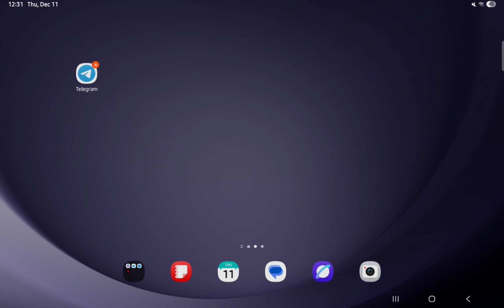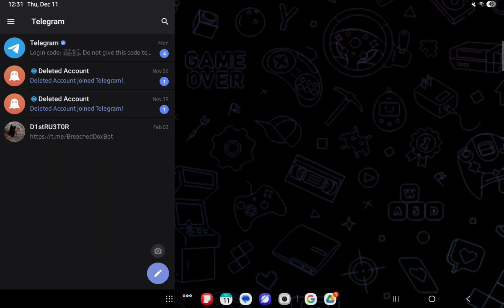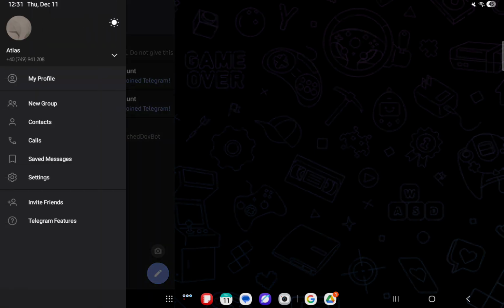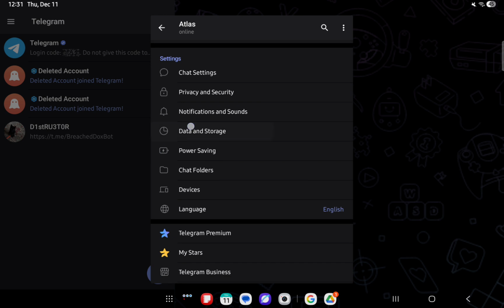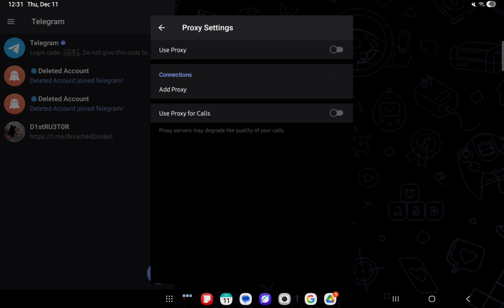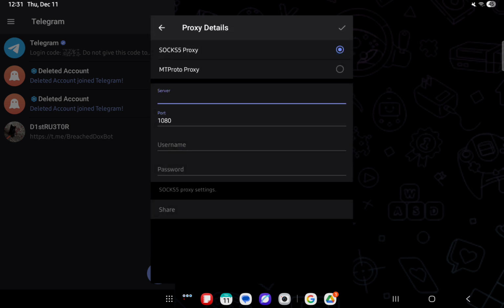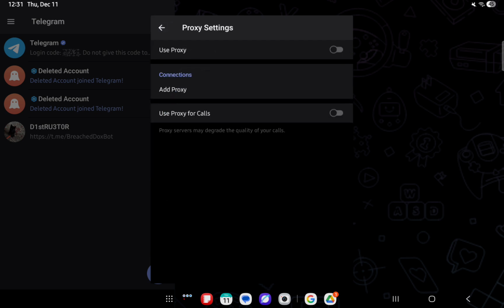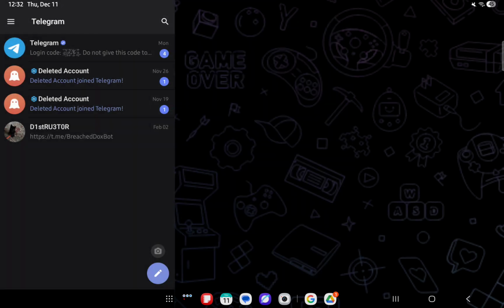How to manage the proxy settings in Telegram?